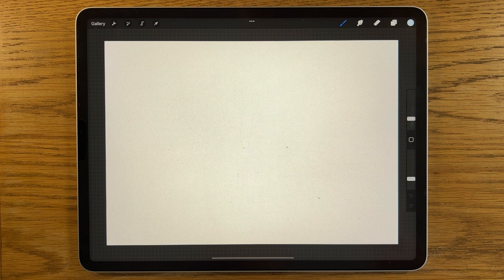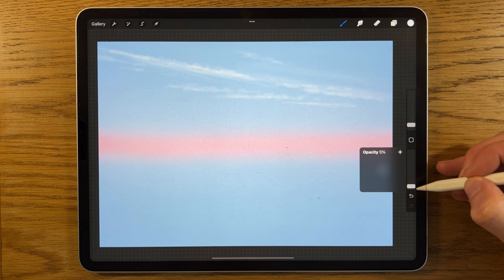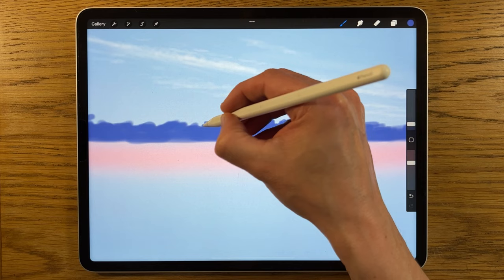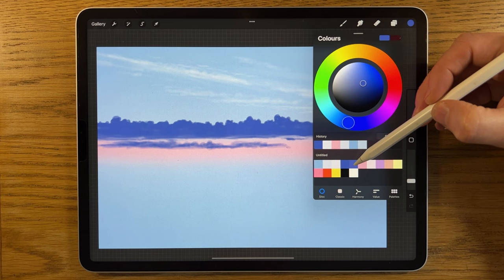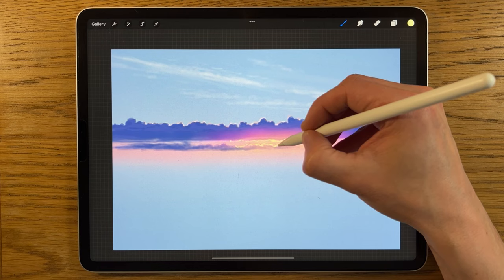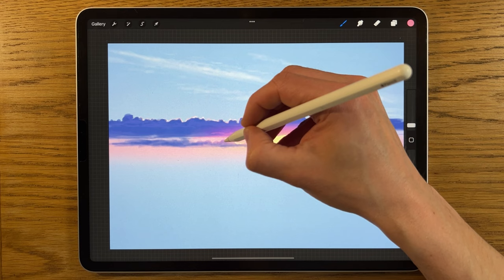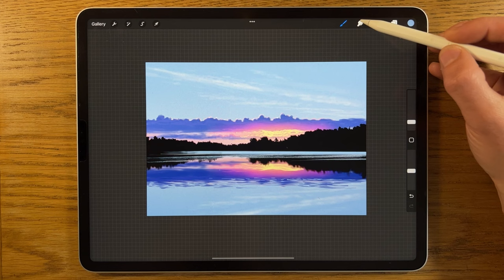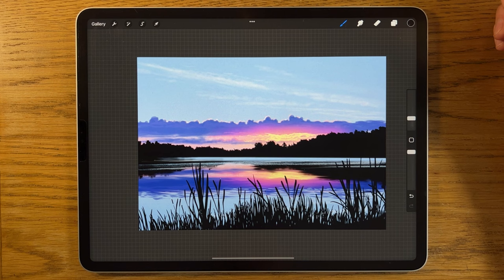IPAD PAINTING TUTORIAL - Summer Sunset Lake landscape in Procreate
Here I use Procreate, iPad Pro 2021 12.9 and Apple Pencil 2 to give an easy step by step guide on how to paint a realistic summer sunset lake and grass landscape.

Colour codes:
7ca2c9 c2c9db d3d7e2 3c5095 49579e dfa2b2 e7dae4 af8bbd e2ad9e ffffb3
f8829d e54e29 feec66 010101 fbfffb f9083f